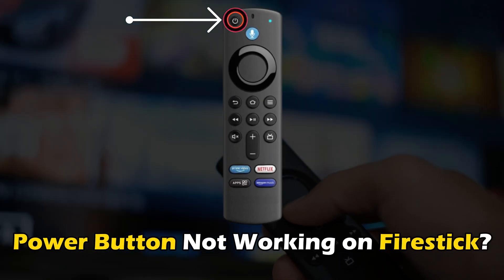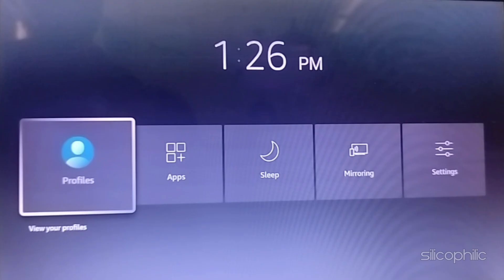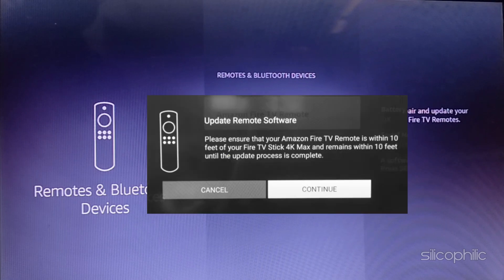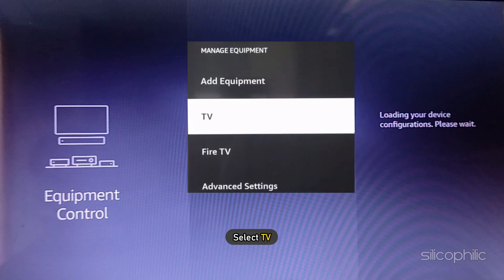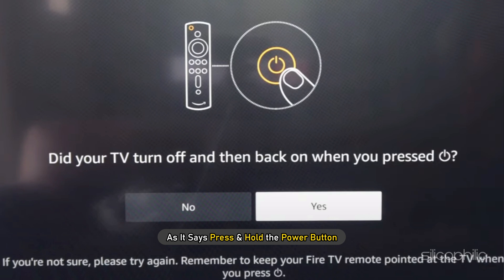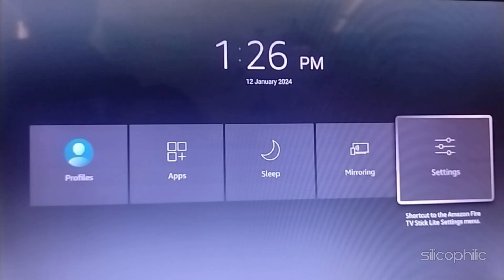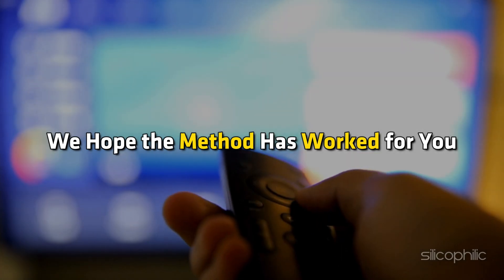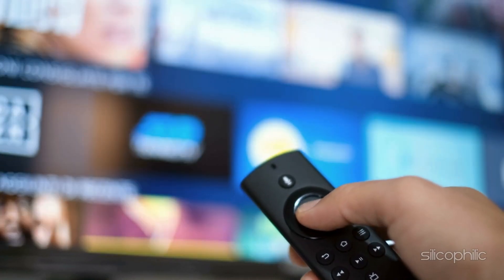How to Fix POWER BUTTON Not Working on Amazon Firestick | Fix Firestick Remote Not Working [SOLVED]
The most crucial button on any remote control is the power button. This video is for you if your FireStick's power button isn't working. We'll be demonstrating in this video how to fix the problem of the power button not working with simple fixes. Keep viewing this video at the very end.